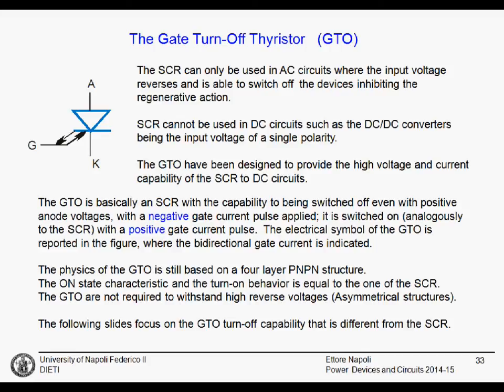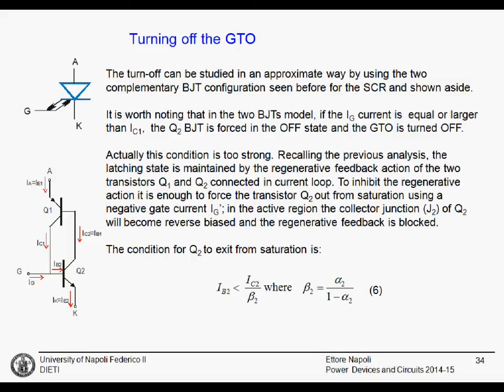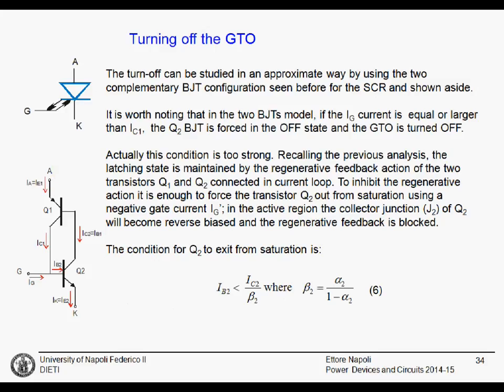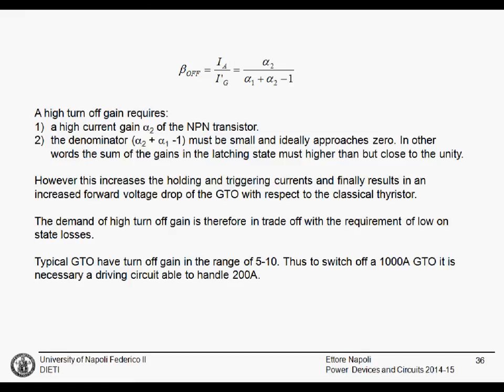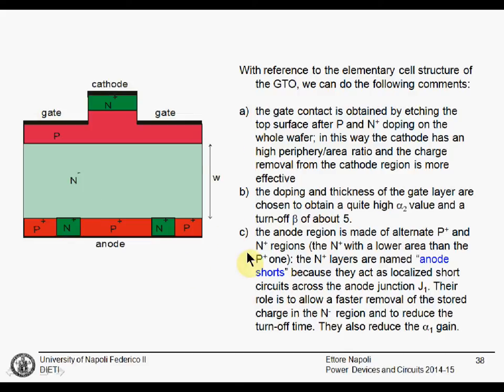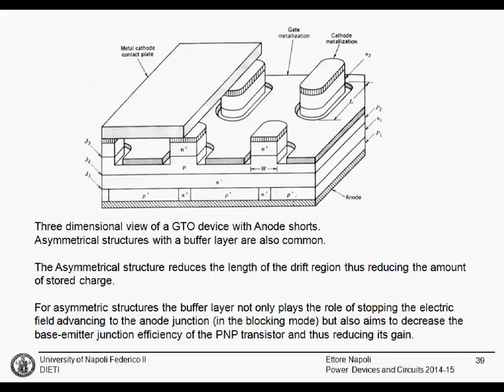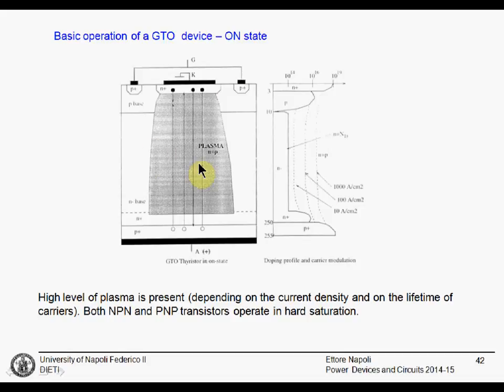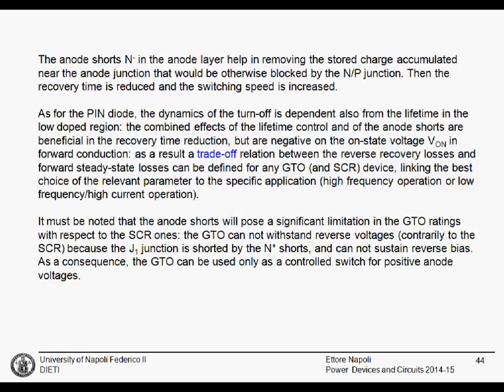The Gate Turn Off thyristor (GTO)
Structure, design and performance parameters for the GTO.